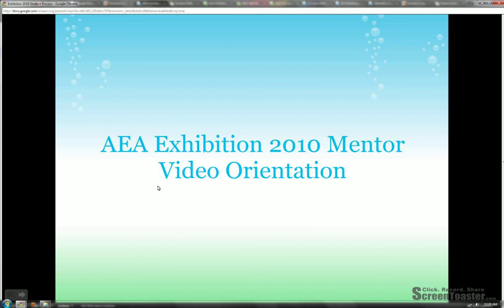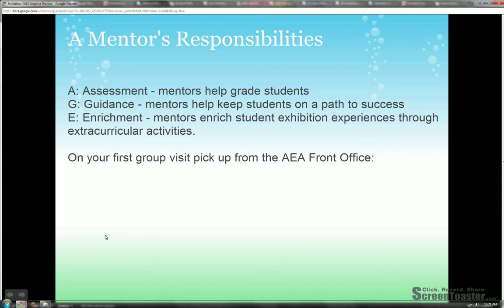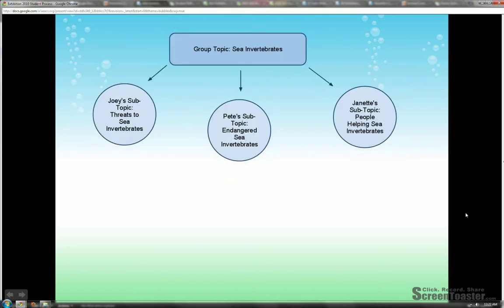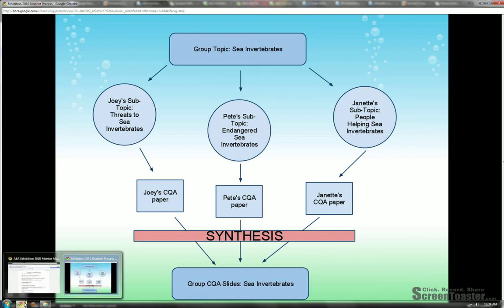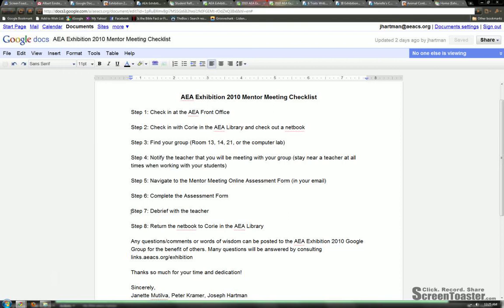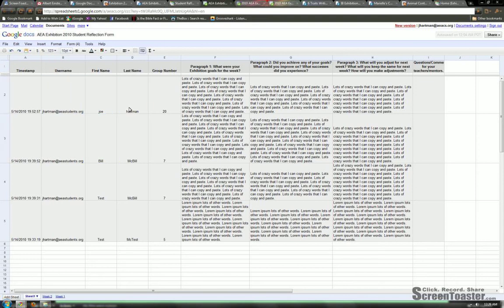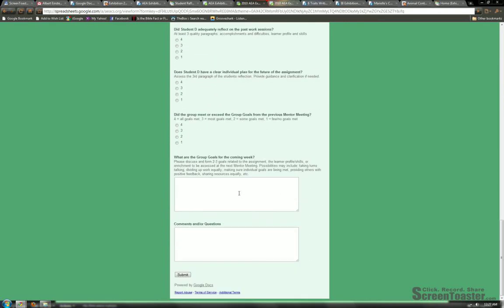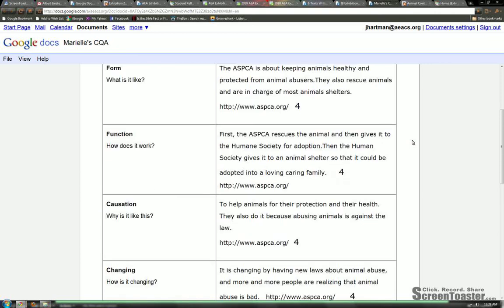2010 AEA Exhibition Mentor Video Orientation - Short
Video Orientation for AEA Mentors